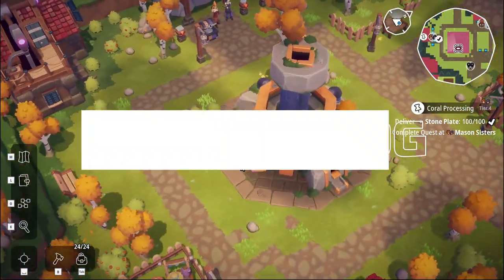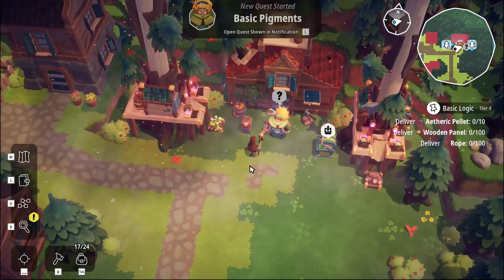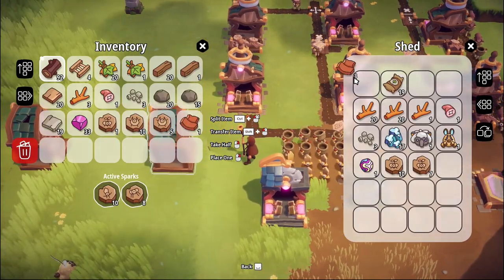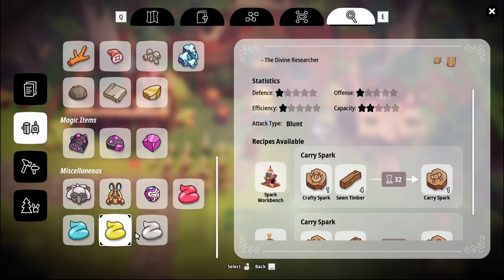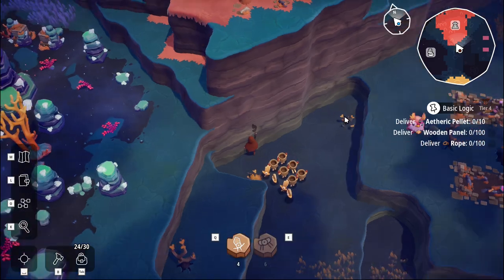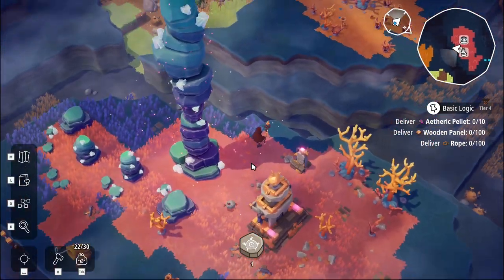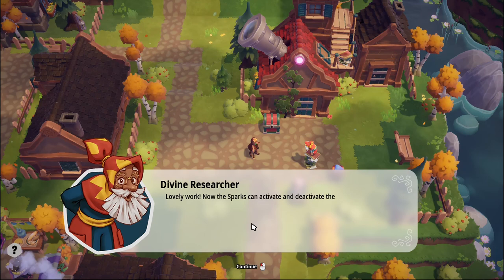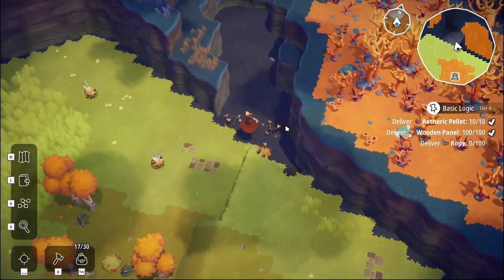Oddsparks - Rocky and Artsy Sparks